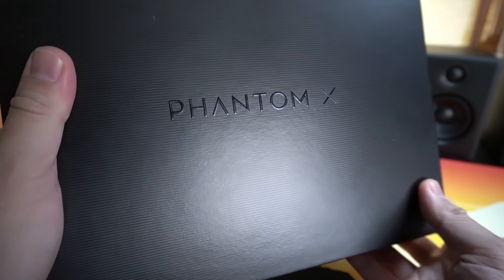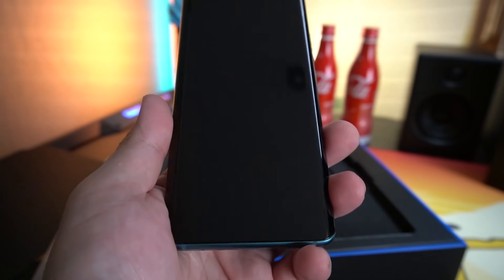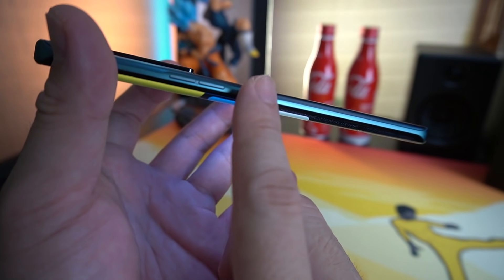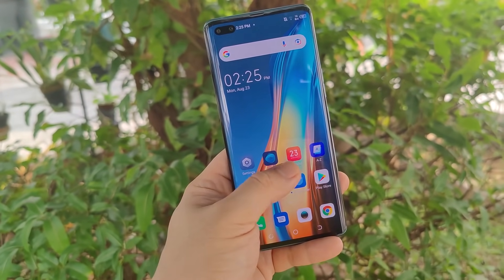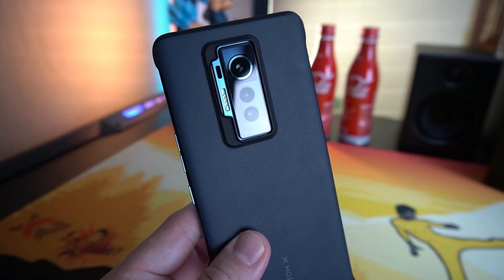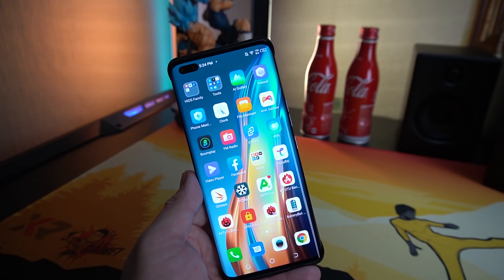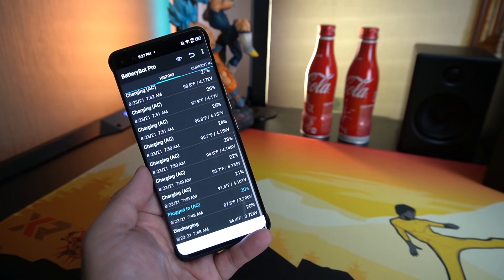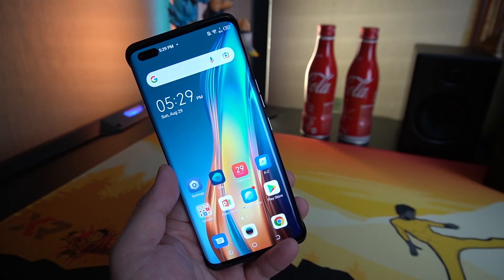TECNO PHANTOM X - Flagship Level Phone by Tecno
Finally we get to test the premium line phone from Tecno which is the Phantom X. I was swayed away with the cool curved screen as well as the very nice leather jacket case.

Lazada:
Shopee: